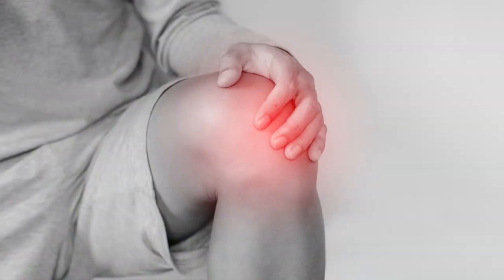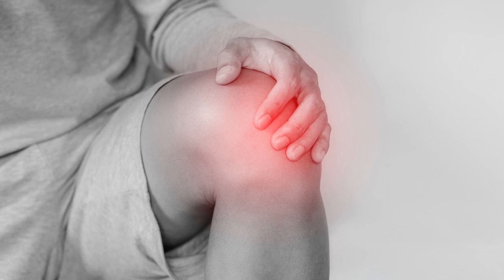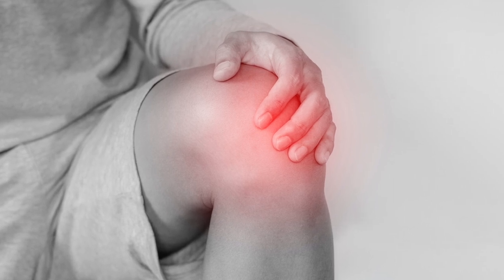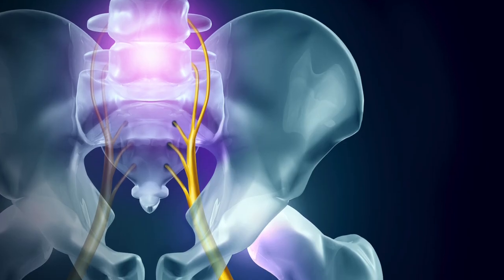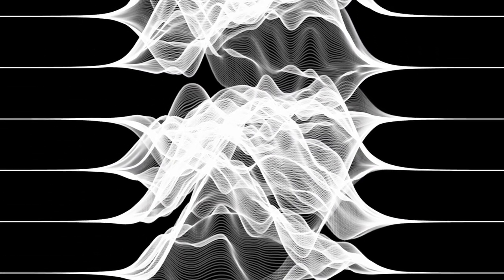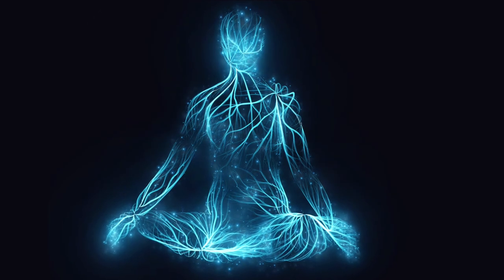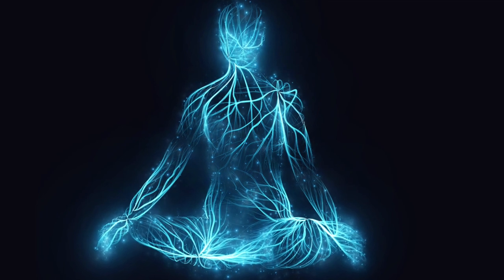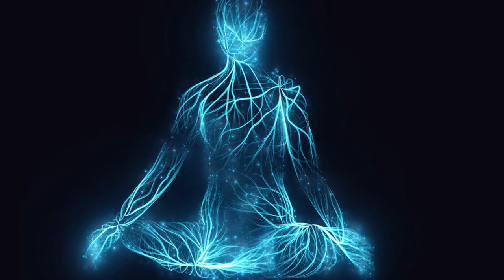Today, know that physical symptoms can be signs of energy changes.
Want to have a reading with David? To schedule or learn more about our work, please

Thriving in the 3rd Dimension:
I am a psychic empath… an intuitive, teacher, guide, and energy reader. What flows through me comes from Spirit. Bring an issue, a feeling, a problem, challenge, or question… and then I share the messages I receive and what I’m reading… to provide understanding, healing, validation and guidance.